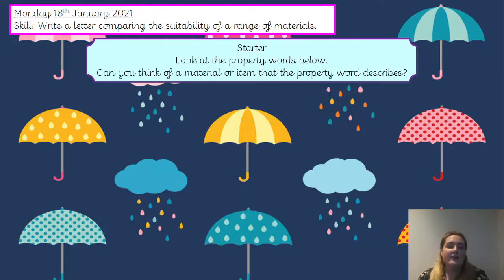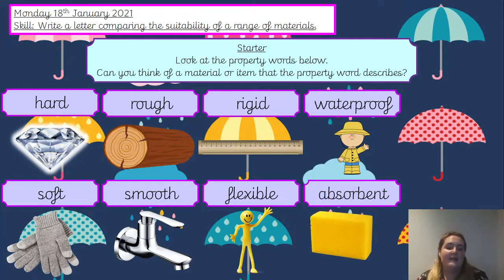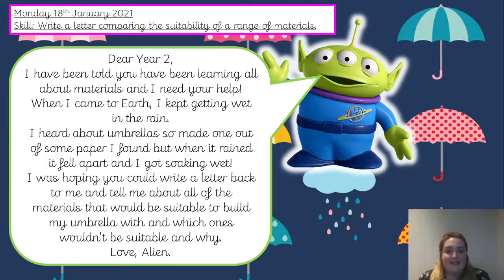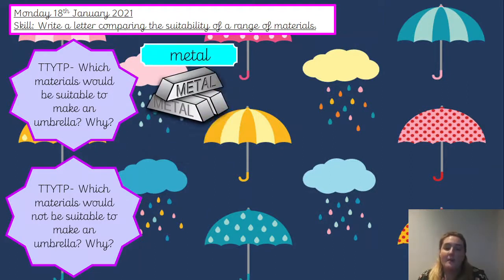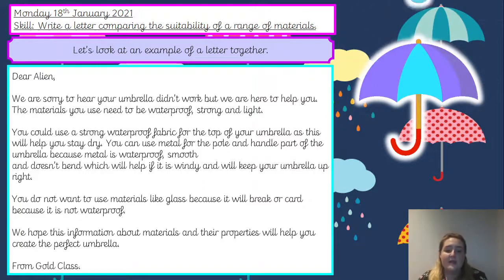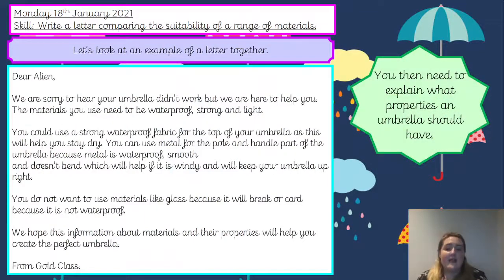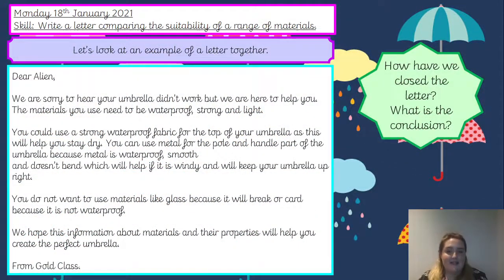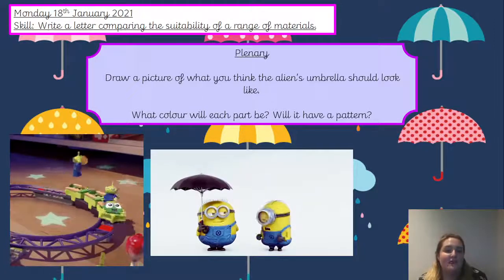18.01.21 Topic - Science - Write a letter comparing the suitability of different materials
Today we are going to be writing a letter to our new alien friend helping him understand what materials would be suitable to make an umbrella with and why. We will also explore which materials would not be suitable and why.